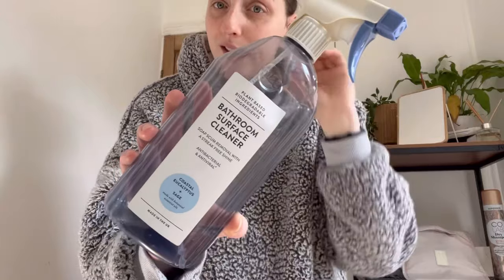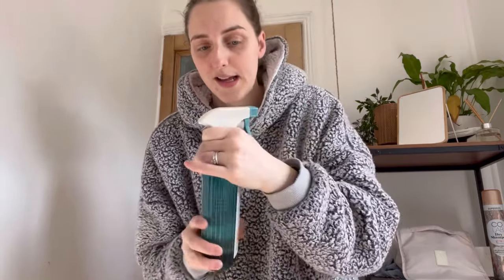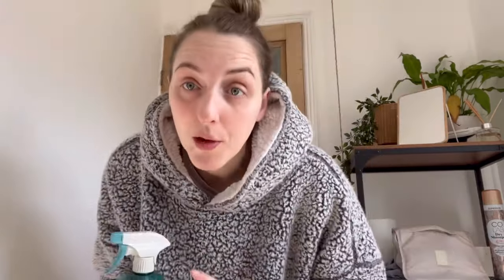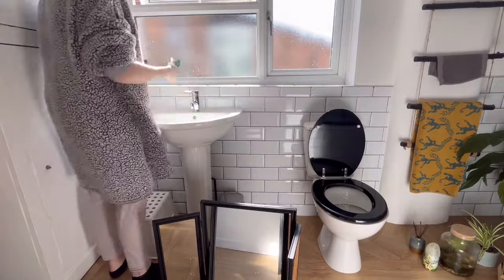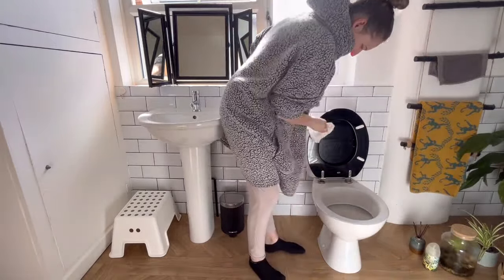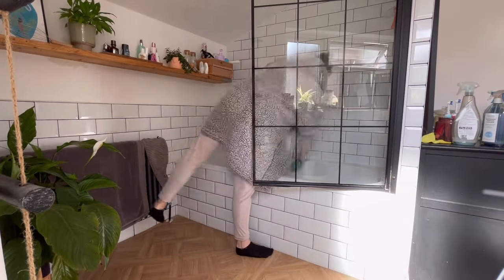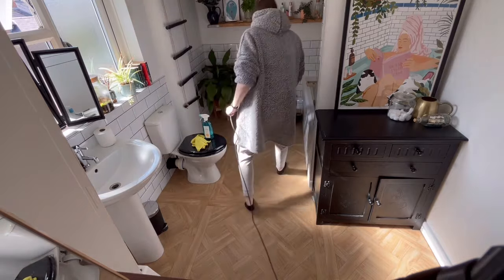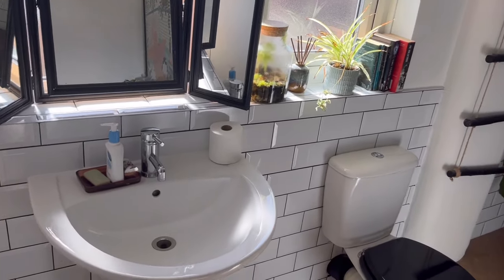BATHROOM SPEED CLEAN | CLEAN WITH ME | CLEANING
Hi guys,

I wanted to give the bathroom a really quick clean today so thought I’d film my current speed clean.

I will do another video sharing my deeper bathroom clean but this is just what I do most weeks to keep on top of it!